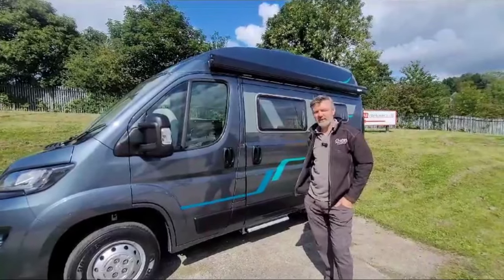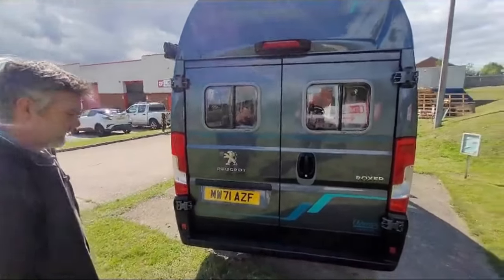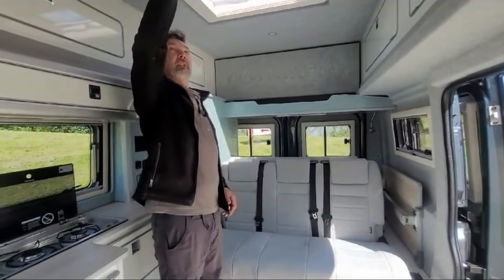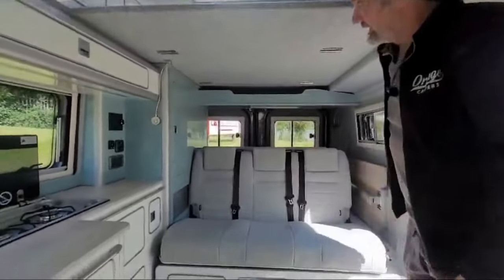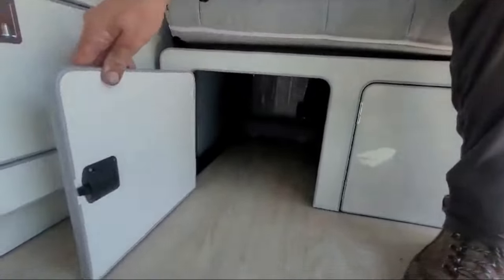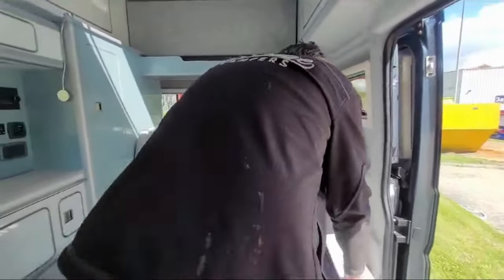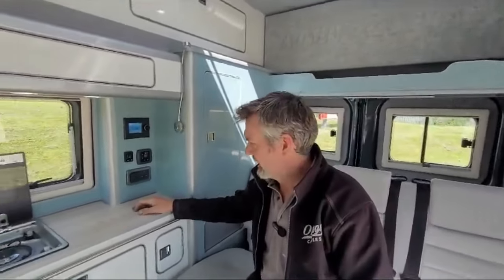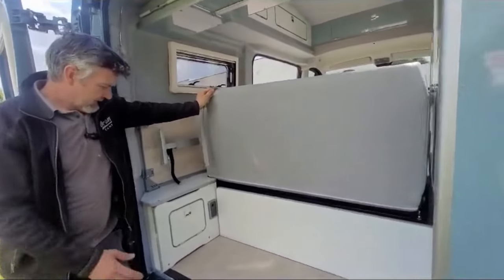Ready to go! Trouvaille Classique High Top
Richard from Orange Campers, based in the UK shows us around the ready to go Trouvaille Classique High Top which has been finished to a fantastic standard. It's a full tour of the campervan, including full details on all the extra finishing touches that make Orange Campers 'vans so sought after.